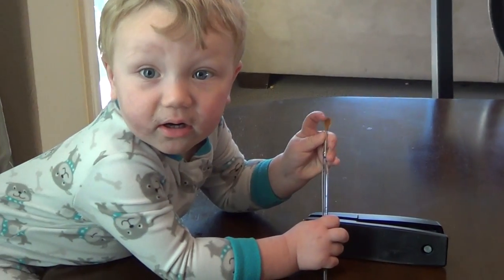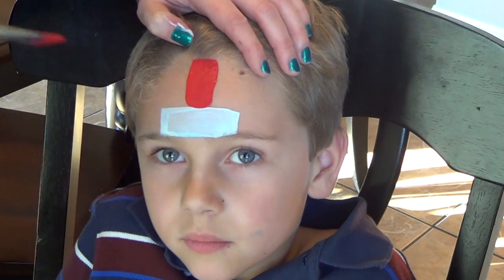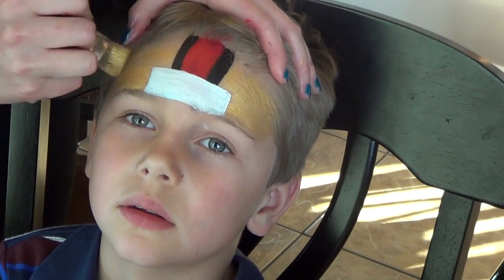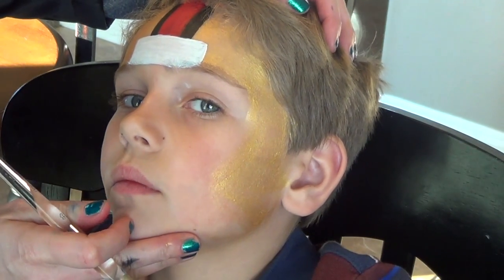Football Helmet Face Painting Tutorial - Go 49ers!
Fast and easy football helmet just in time for the Super Bowl!  This quick design is GREAT for boys!  Just change the colors to match the their favorite team!

Products used:
Paint - Wolfe red, gold, white, and black
Brushes - One Stroke 3/4 flat, 1/2 flat, Loew Cornell rounds #6 #0